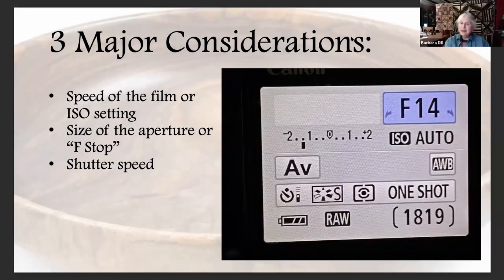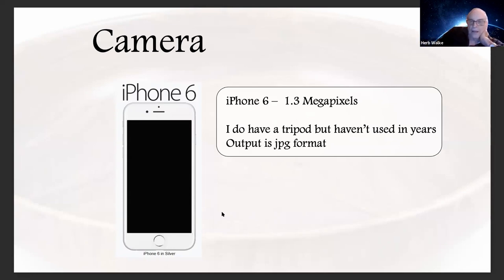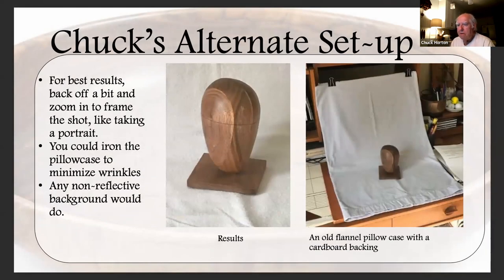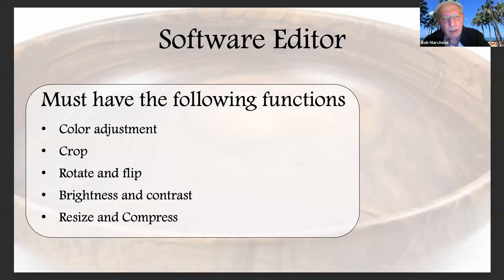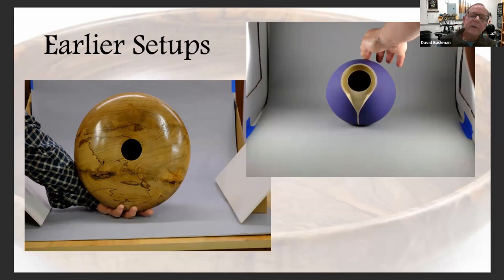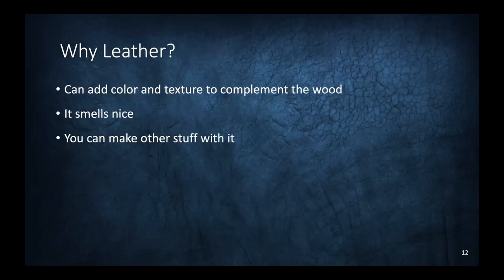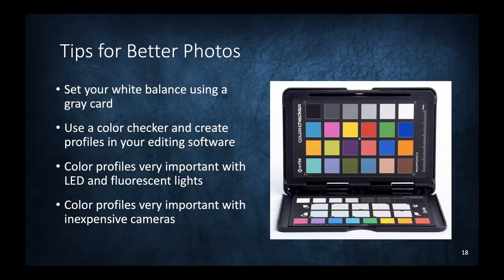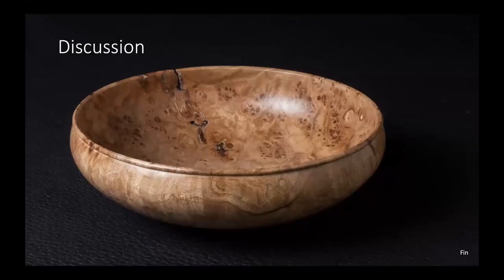Photo Panel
Several members of the Richmond Woodturners gather to explain their photo setups and offer tips for your own woodworking photography.